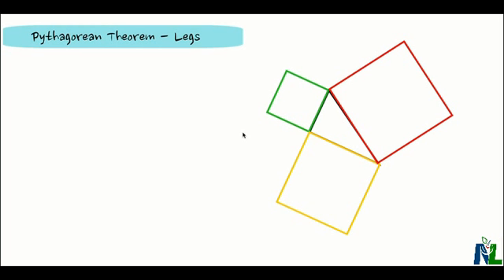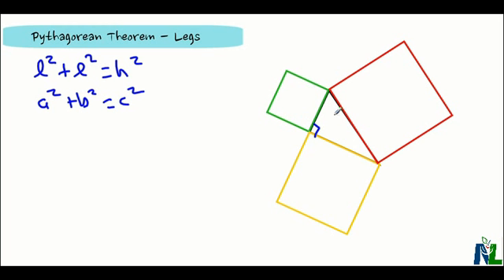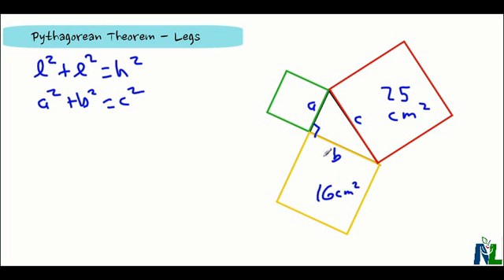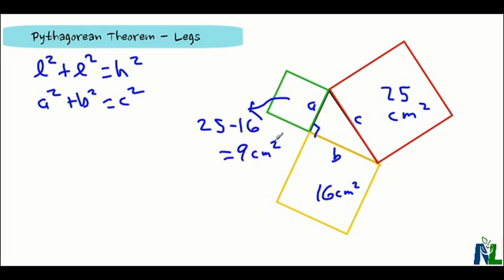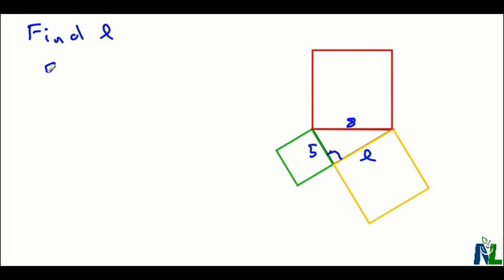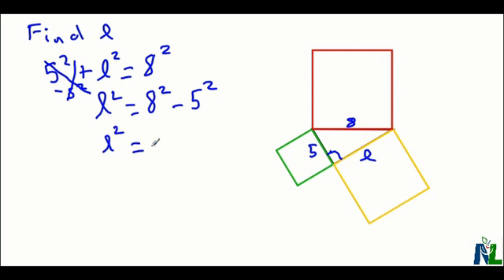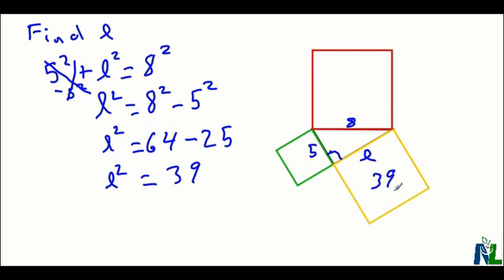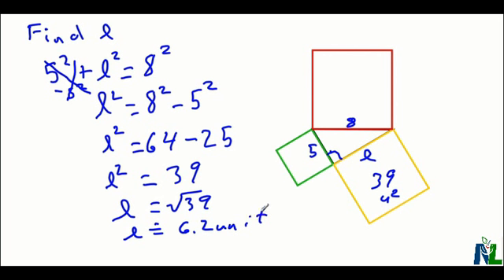Finding the Leg using the Pythagorean Theorem